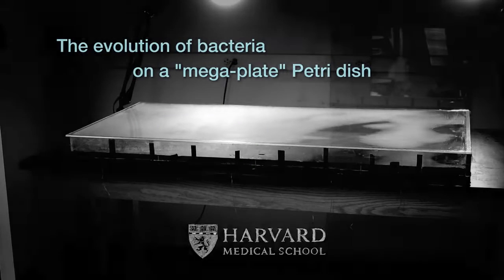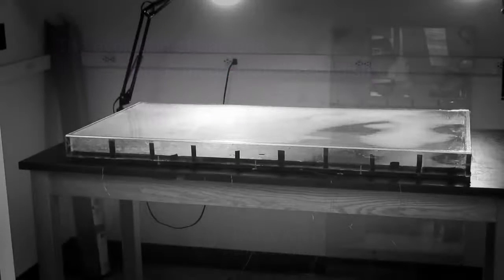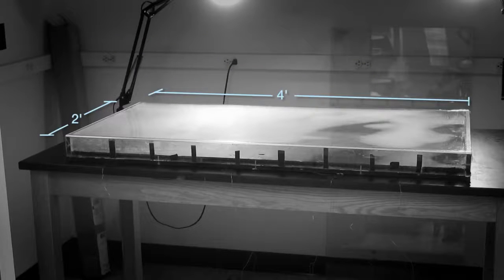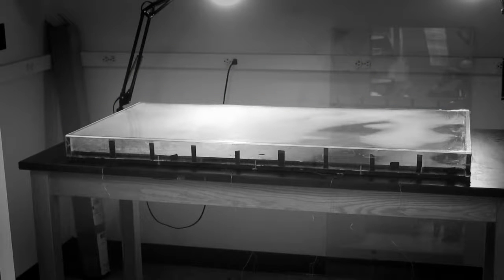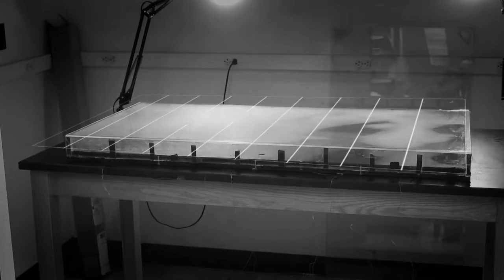A evolução de bactérias | Harvard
RELÓGIOS, ÁTOMOS E BACTÉRIAS. MAS EVOLUÇÃO NÃO EXISTE!

"Sabem qual a distância da Terra para a Estação Espacial Internacional? Menos de 400 km.

Sim, isso mesmo. São Paulo está mais distante do Rio de Janeiro do que a ISS está distante da Terra. Você olha pra cima, e em noites claras, fora da poluição das grandes cidades, você pode ver um pontinho brilhante no céu. É a ISS, mas olhando pro Horizonte, não consegue ver São Paulo (adivinhe por que).

Não conseguimos “ver” a Evolução por causa de um simples conceito: achar que uma bactéria virará uma planta. Não vira. Nunca virou, e nunca virará. As diversas mutações vão dando características diferentes, até que uma espécie se transforme em outra espécie, muito diferente da primeira. Tão diferente que elas sequer poderão cruzar entre si para gerar novos descendentes férteis. Cruzar um jumento com uma égua, duas espécies diferentes, gerará o burro, que não é fértil, então, não conta.

Não tem essa de mais forte, tem o mais adaptado ao local. Um leão jogado na Antártida, irã morrer em poucos minutos, sendo observado de perto por um pinguim. Cada nova mutação poderá dar maior capacidade de viver em um mundo hostil, e tendo esta maior capacidade, a criaturinha poderá ter mais tempo de gerar descendentes. Isso, para nós, é complicado. Demoramos uns 15 anos para estarmos perfeitamente aptos a gerar descendentes. Não é o caso de bactérias, cuja reprodução é extremamente rápida.

O pessoal da Faculdade de Medicina de Harvard e do Instituto de Tecnologia de Israel idealizaram um experimento. Liderados pelo dr. Michael Baym do Departamento de Sistemas Biológicos da Universidade Harvard, o pessoal criou um experimento megablasterultrasuper interessante. Eles construíram uma imensa placa de Petri com cerca de 60 cm de altura e 1,20 m de largura. Esta caixinha de acrílico foi dividida em 9 áreas. Nas áreas laterais, não tinha nada além do ágar, a gelatina com uma mistura nutritiva (comidinha de bactéria). Nas outras áreas, das laterais pro interior, foram colocadas diferentes quantidades de antibiótico (a saber, ciprofloxacina, usado contra infecções do trato urinário, prostatites, gastroenterites severas, DSTs etc.). A área a seguir é 1 vez maior que as bactérias conseguiriam sobreviver. As concentrações de antibiótico em cada área a seguir não são duplicadas, e sim dez vezes maiores que a anterior.

O fundo preto ajuda a visualização, j[á que a bactéria usada foi a famosa Escherichia coli, que fará um contraste legal, em que poderemos vê-la através de uma coloração esbranquiçada.

Dá pra se perceber que no ambiente sem antibiótico, a E. coli se alastra rapidamente. Quando encontra a barreira de antibiótico, elas não avançam, pois morre tudo. Mas aí, algumas que estavam se reproduzindo conseguiram ter descendentes que eram mais ou menos resistentes à ciprofloxacina. No início tímidas, mas estas tímidas deram origem a novos descendentes. Alguns menos resistentes (morreram) outros mais resistentes (continuaram). E cada uma dessas mais resistentes tiveram mais descendentes e começaram a se espalhar. Aí deram de cara com a próxima barreira. Aconteceu o mesmo. Partiram para a próxima e a próxima. Em 11 dias, a E. coli tomou toda a imensa placona de Petri.

E aí? Ainda achando que 5 segundos é o suficiente para parar bactérias?

A pesquisa do dr. Baym foi publicada no periódico Science. E isso prova muita coisa, só que não. Pelo menos, não para mentes fechadas, já que não foi uma bactéria virando gente. Não foi uma sopa de proteínas se tornando um dromedário. São apenas bactérias, e daí virão com aquela baboseira de Microevolução x Macroevolução. Vacinas não surtem efeitos, já que os antibióticos não funcionaram. Evolução não existe, porque ninguém viu uma poça de água suja dar origem a um dinossauro. Tudo isso são histórias contadas por homens e homens mentem. 2050 não terá nada demais.

A pesquisa do dr. Baym foi publicada no periódico Science."